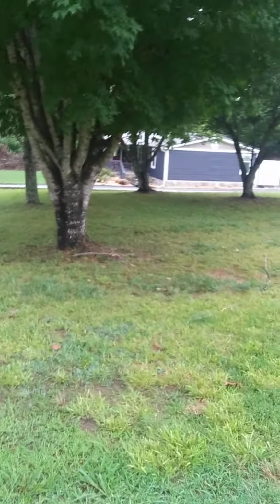?'s I Have 4 Greyhound & Andrea "Dre Slay" McCray & Von McCray's Family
Amazon list